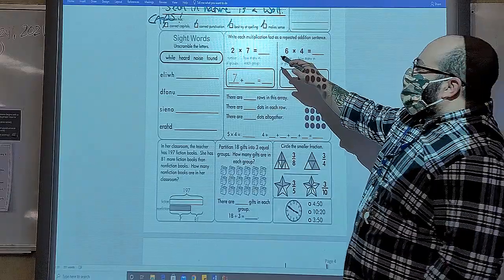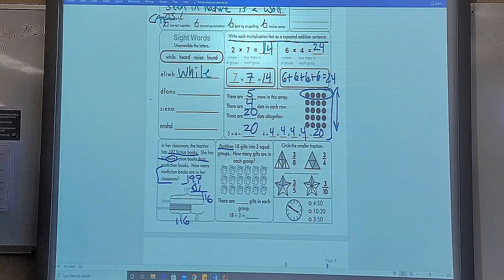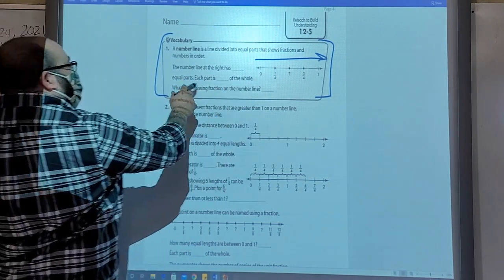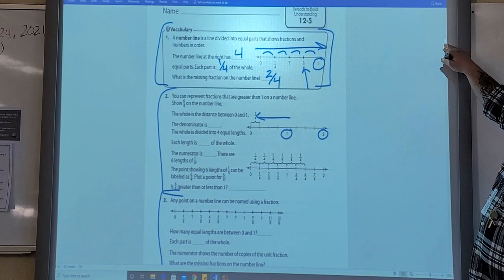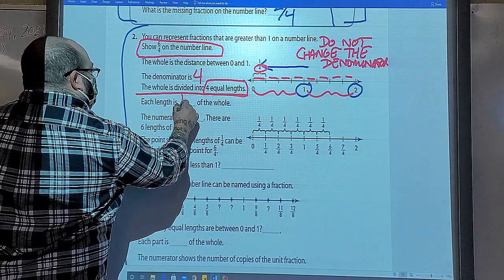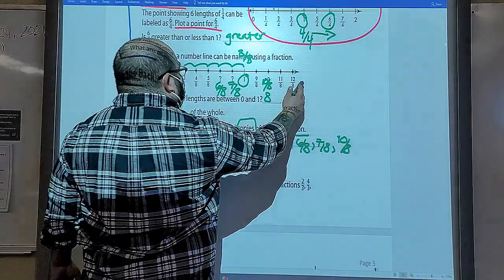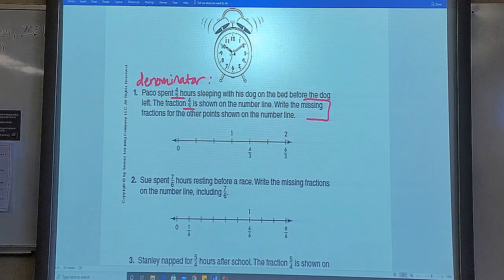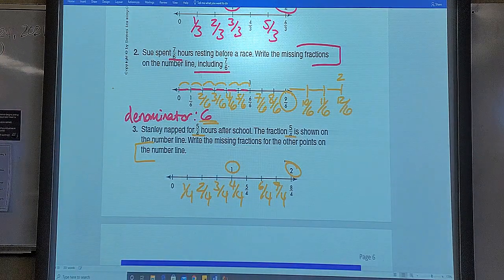Dr. W's 3rd Grade Math Class: Savvas, Lesson 12-5: Number Lines: Fractions Greater Than 1: Reteach!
Our lesson today focused on the reteach and problem solving worksheets for Savvas enVisionmath2.0 Third Grade Common Core, Lesson 12-5. We are still working on fractions on a number line. Just remember, the denominator does not change! If you end up with a numerator that is greater than the denominator, you have more than one whole. Keep this in mind!